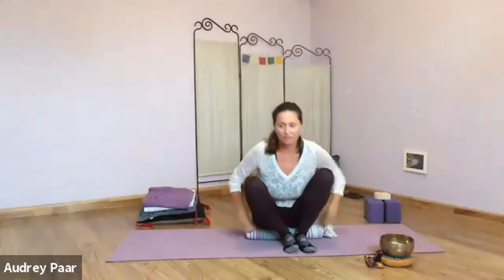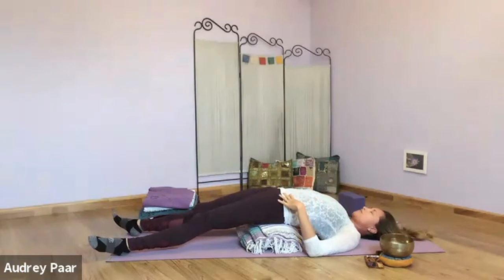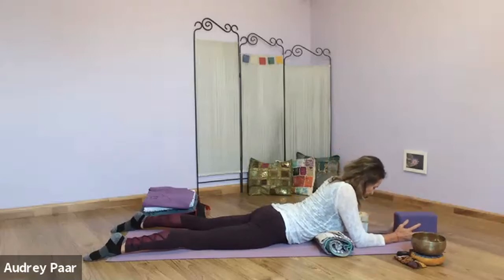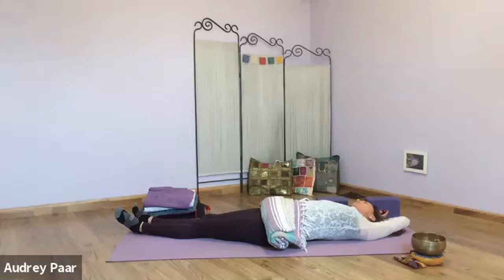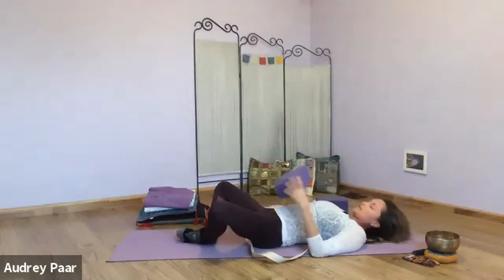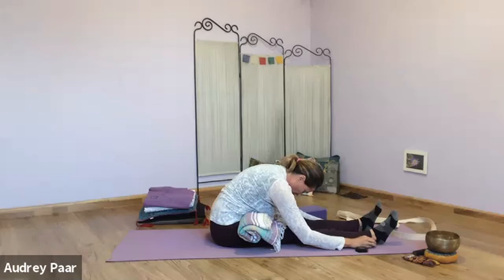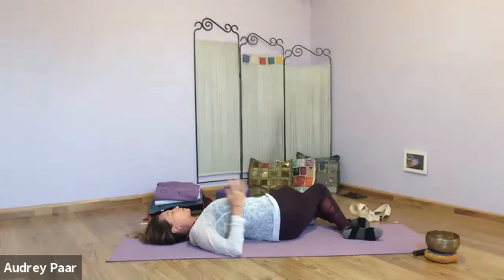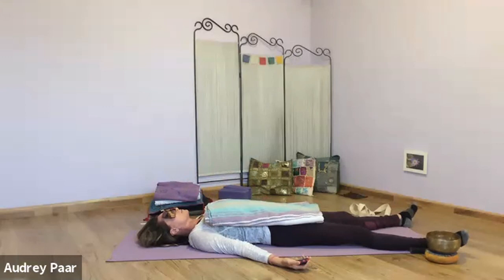Yin Yoga for the Spine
Ready to access the deeper tissues along the spine? The poses will target the spinal movements of extension, lateral flexion/extension, flexion, and rotation. We will start with a few gentle movements of spinal flossing before settling into our breath and body sensations. Today's poses will be held for 5 minutes. If at any time you feel that time is too long and the pose is creating painful sensations that are not good for your body, please, come out of the pose and do what is best for you. Gather all your props to better assist you. If you have a strap, there will be a couple of options for users to deepen the sensations in the spine

During the practice, keep in mind the 3 Principles of Yin Yoga as you move into each pose: 1) Find your sensation edge, 2) Find stillness in the pose, and 3) Hold the pose for a length of time. Enjoy your spinal happy hour!